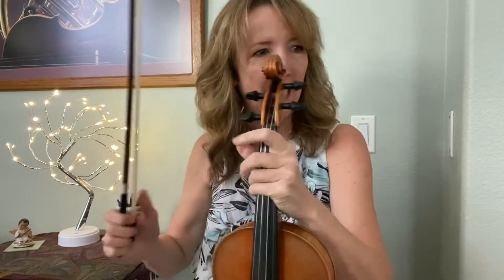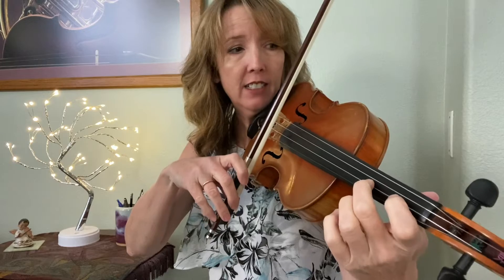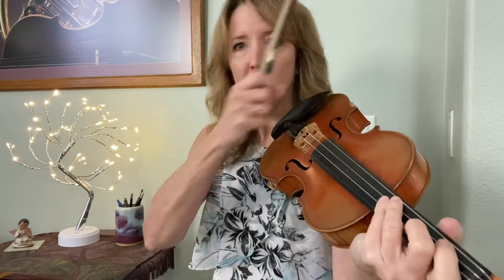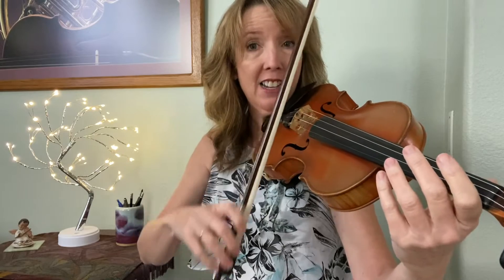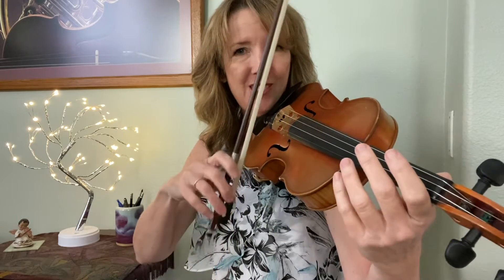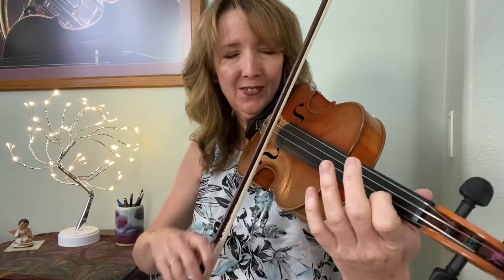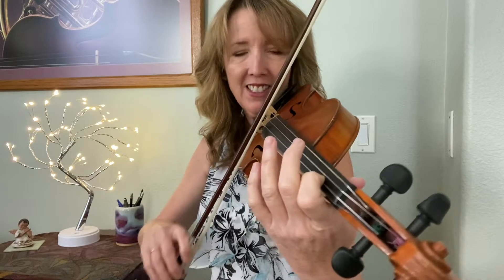MMYO SS Violin Monkey Song with track